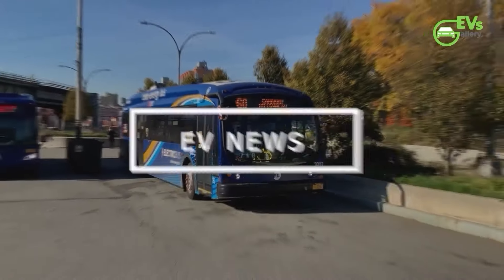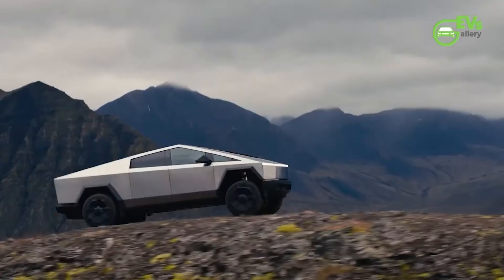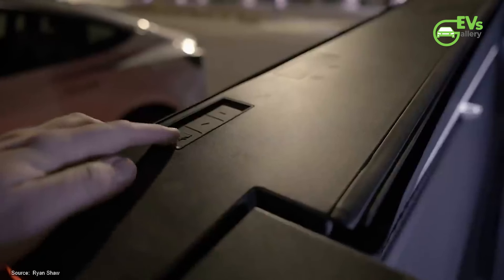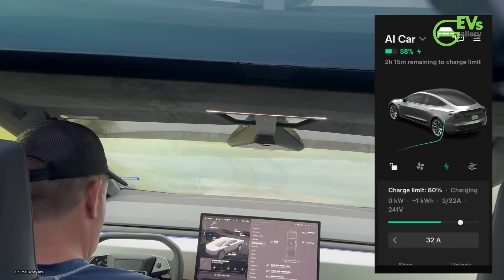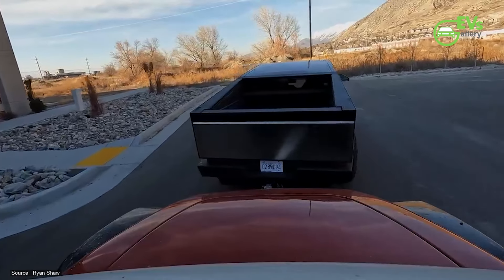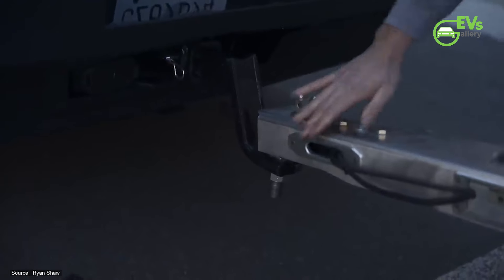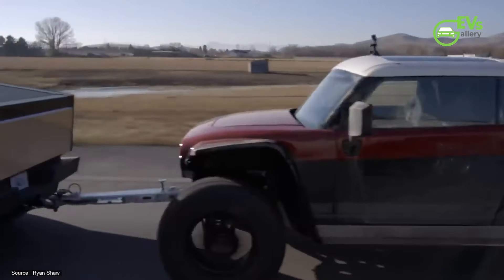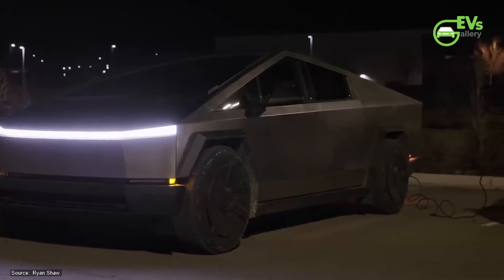Tesla Cybertruck Charges Another EV While Towing